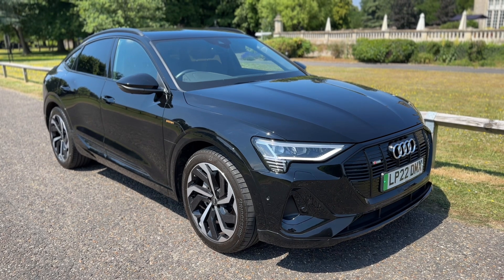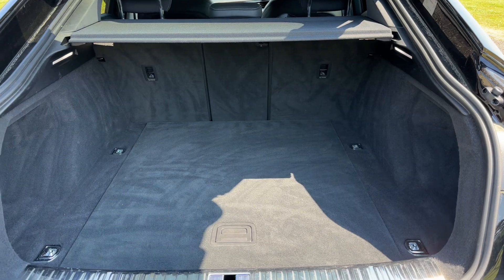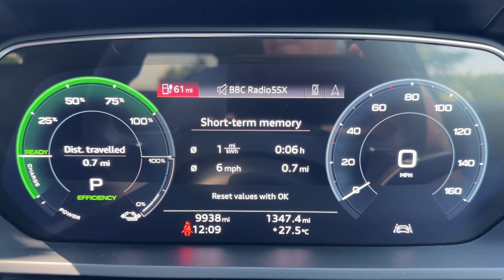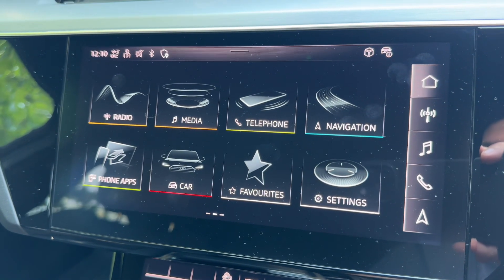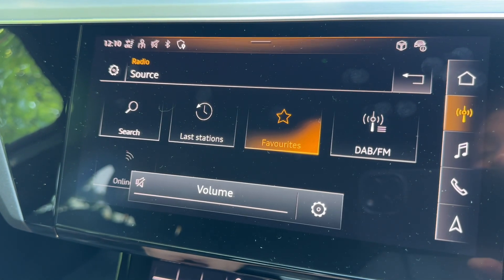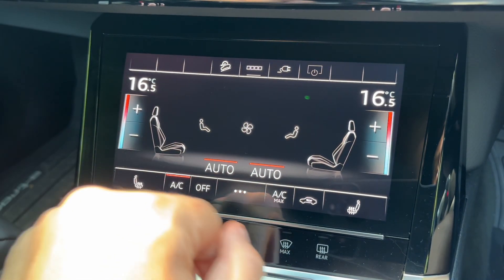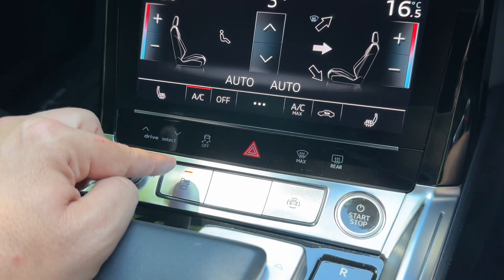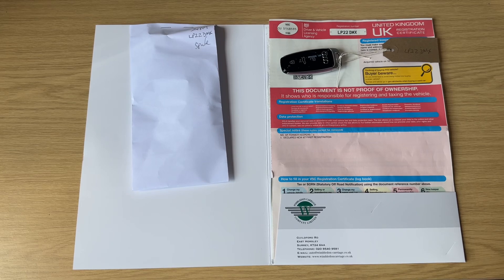Audi e-tron 50 Sportback LP22DMX